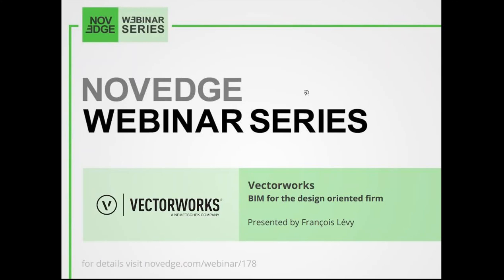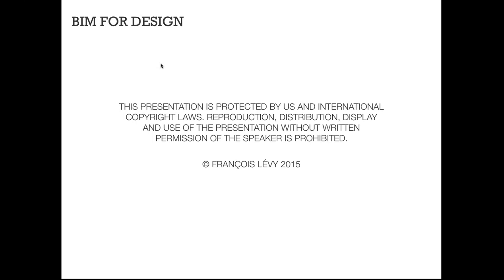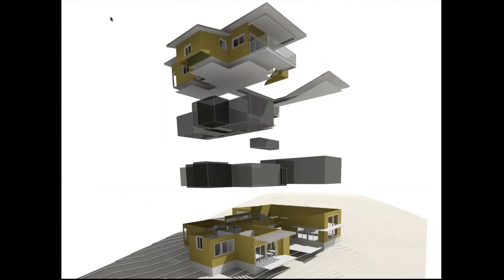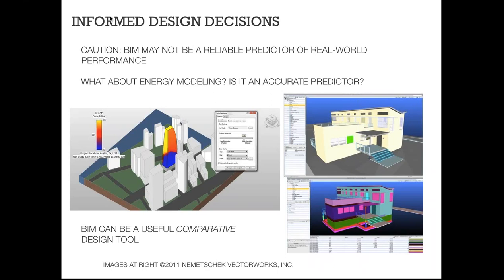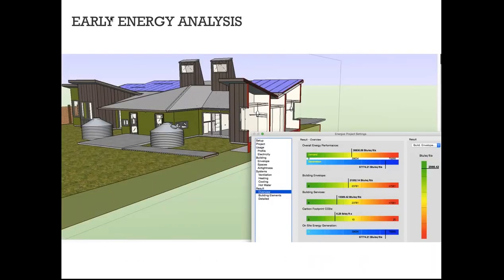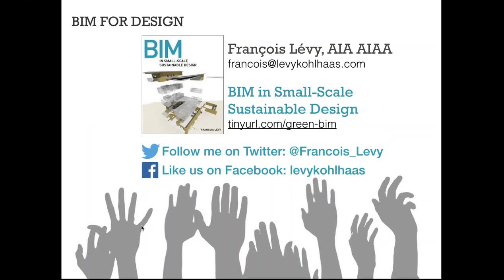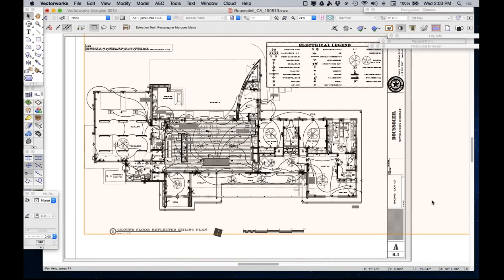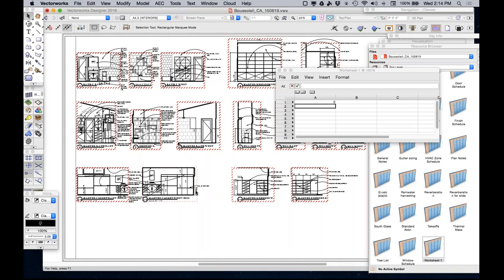Vectorworks 2016: BIM for the Design Oriented Firm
Design-oriented firms have unique BIM-adoption challenges. We’ll look at general strategies for successfully transitioning to BIM, with emphasis on the oft-neglected small architecture practice. We’ll then conclude with a live look at three design-oriented architecture projects, checking under the hood to see how these Vectorworks 2016 project files are modeled and organized.

Texas architect Francois Levy holds an M.Arch and an MS in architectural engineering from UT Austin, where he’s taught as well as at UT San Antonio. His projects have attracted national press, including Dwell Magazine and HGTV. Author of BIM in Small-Scale Sustainable Design, contributor to The Architect's Handbook of Professional Practice, he’s lectured widely on sustainability, BIM, and space architecture, on which he has presented at international conferences.

For more info about Vectorworks Architect & Renderworks 2016 visit the product page on the Novedge website.

Architects and Designers, especially those who want to use BIM for more than just documentation and exploit its design potential.